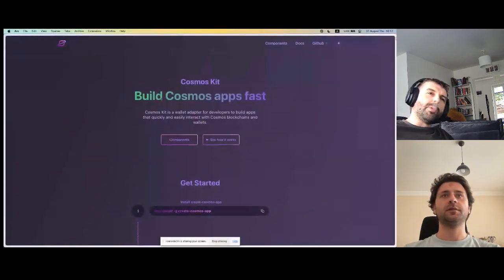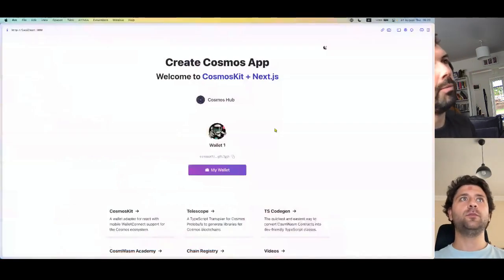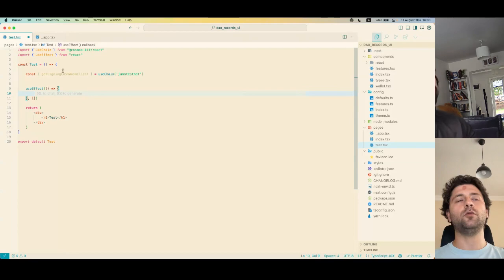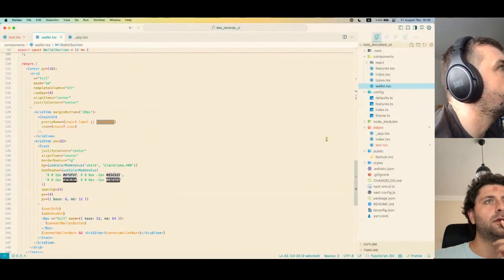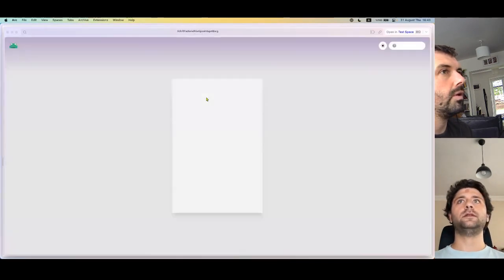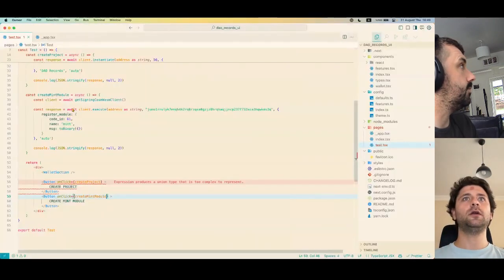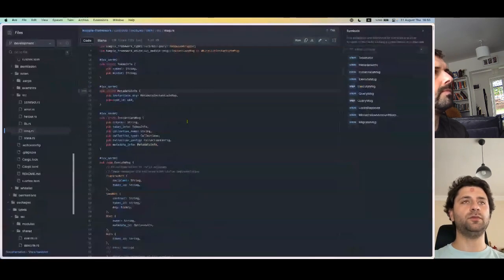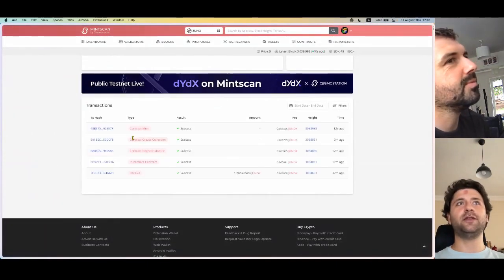Building on Juno Developer Series #1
Welcome to Juno Communications Developer Series - Build on Juno! In today's special developer series, we're diving deep into building applications on Juno. We've got the talented Fender Law from Comply, here to guide us through the process.

🎯 WHAT WE COVERED:

Introductions: A warm welcome to our returning subscribers and a shoutout to our newcomers. Grab a seat, you're in for a treat!
Juno Bootstrapping: How do we start a project on Juno? Findolor gives us a walkthrough on the most straightforward methods.
Tech Stacks: Which technologies should you consider when building on Juno? We dive into some recommendations.
NFTs for Events: Want to sell NFT tickets for your next event? We discuss the feasibility of such a concept on Juno's platform.
Cosmology Overview: Fender introduces us to Cosmology, a team dedicated to simplifying development processes with their unique JavaScript libraries.
On-screen Demonstrations: Fender shares his screen to give a real-time demonstration of how to integrate and work with the Cosmology's Cosmos kid library.
Creating A Front End: Ever thought about having a front end for fans or artists to purchase tickets? We cover the basics to get you started!
Chain Connections: Dive into chain connections with Fender as he breaks down the intricacies.

🛠 TOOLS & RESOURCES:

Cosmology: A dedicated team focused on creating solutions and tools for developers.

Cosmos Kid Library: An essential tool to effortlessly build out front-end applications.

DAO Records: A sneak peek into an upcoming project that fans and artists will surely love.

🙌 ACKNOWLEDGEMENTS:
Big thanks to Findolor for joining us and sharing his knowledge. Make sure you check out Komple for more of his incredible work!

❓ QUESTIONS?
If you've got any questions or topics you'd like us to cover in the next video, drop them down in the comments below.